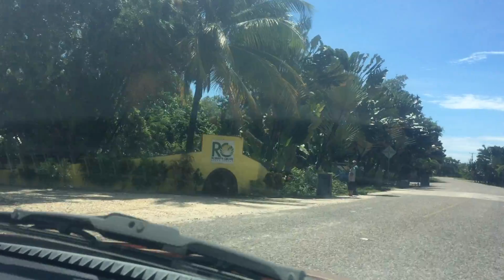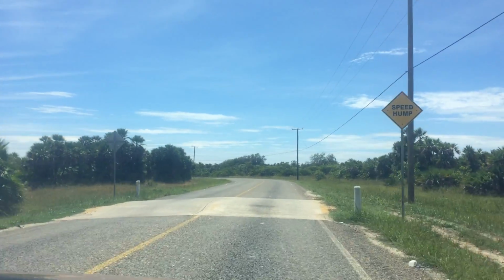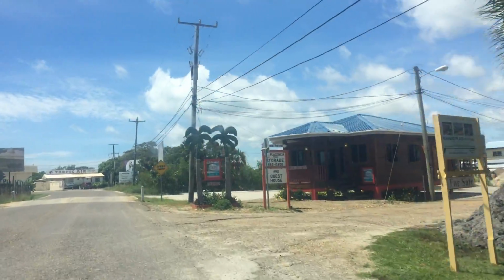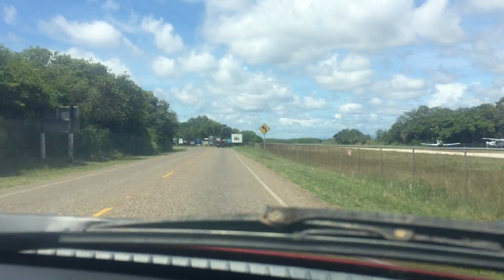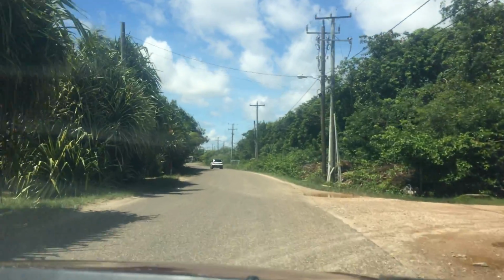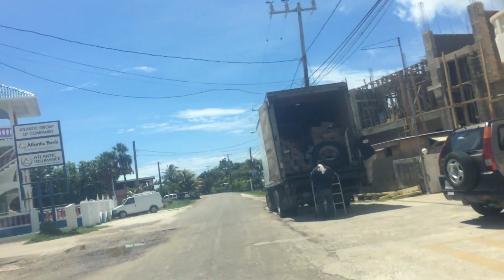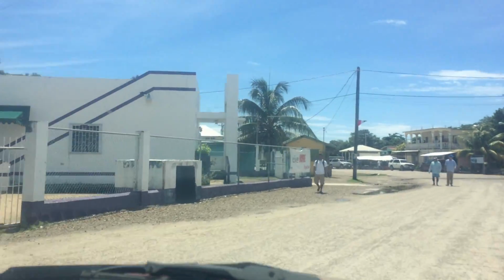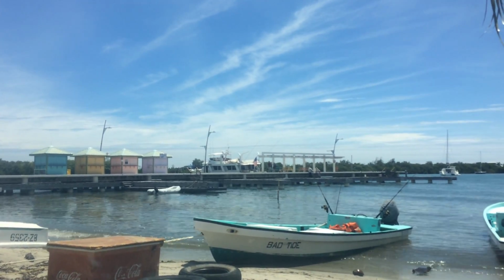Driving through Placencia, Belize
The drive from 19 mile to the end of Placencia Peninsula.